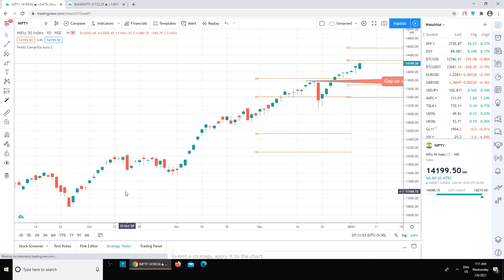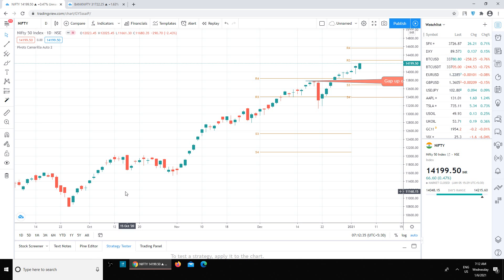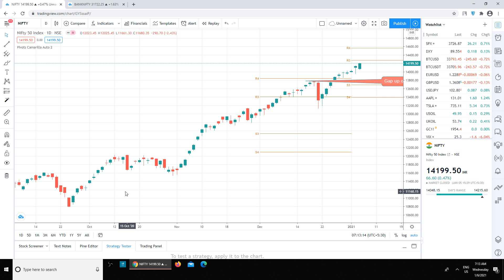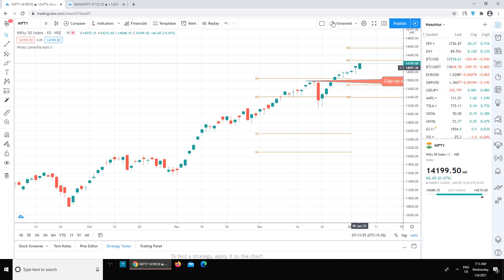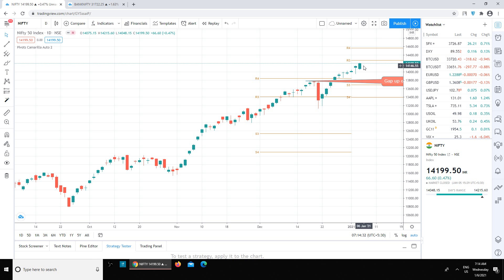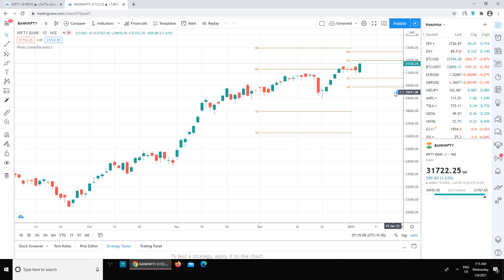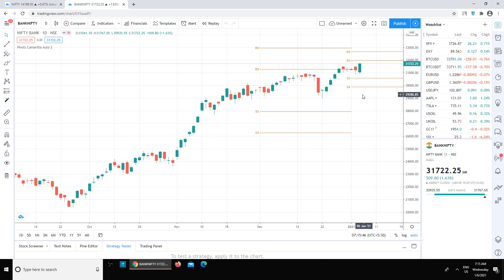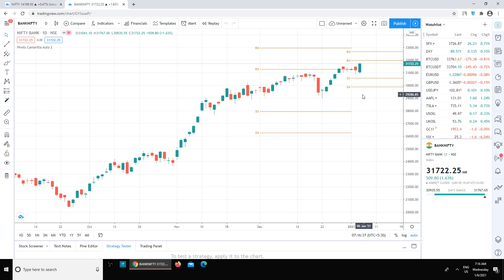How should you trade on 6th Jan 2021? - Trade plan and trading strategy (English)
Bollinger on Bollinger Bands